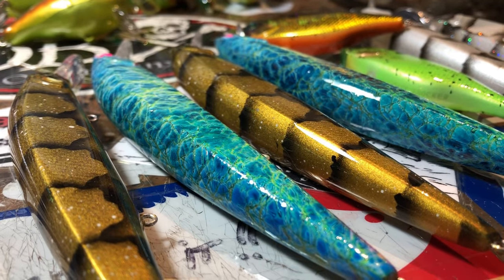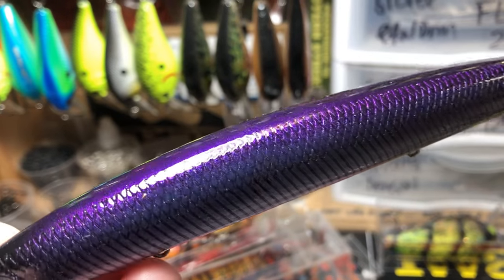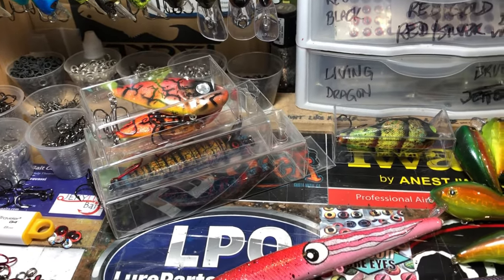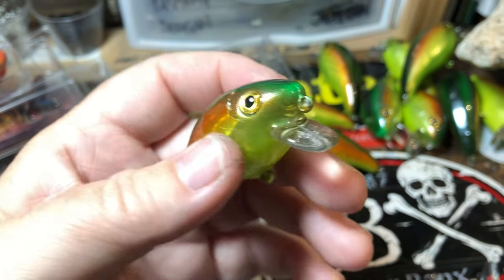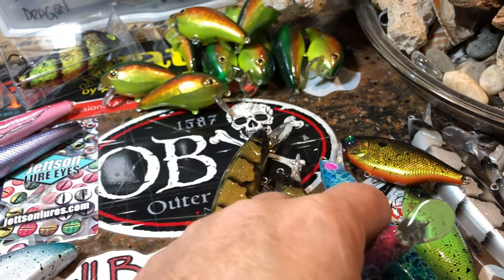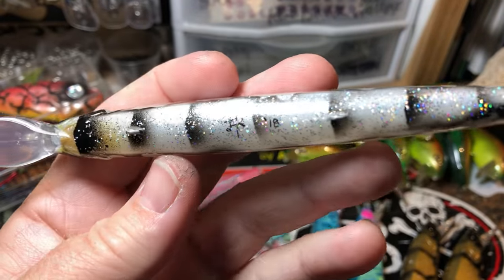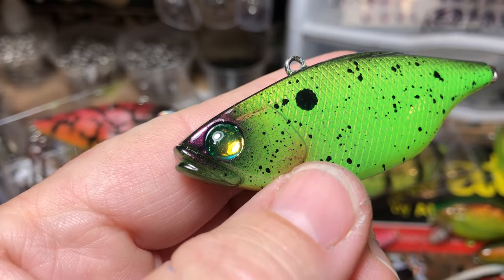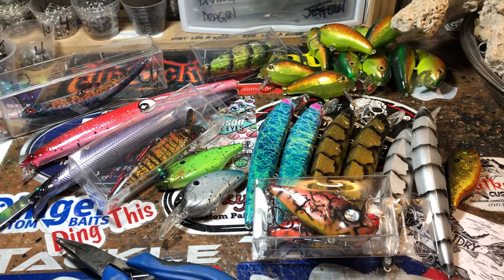Halloween Workshop Update at JBCo. (The Day After Because it Never Finished Uploading)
Day late and a dollar short but some cool eye candy none the less. Cheers all. Thanks for spending a few minutes with me today.

Respirators:
3M (Large)
3M (Small)